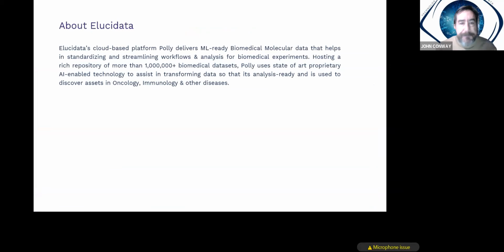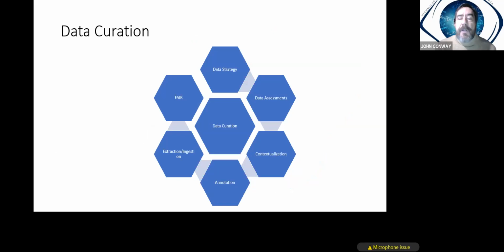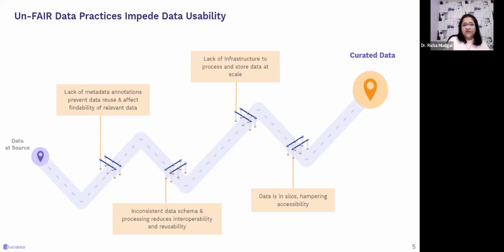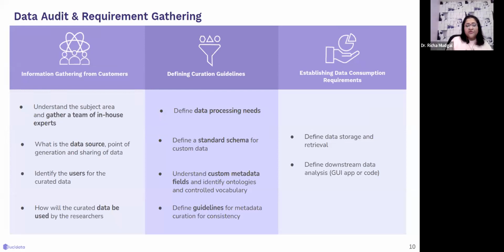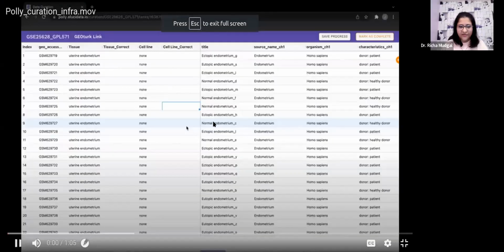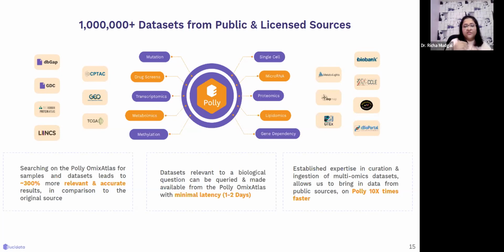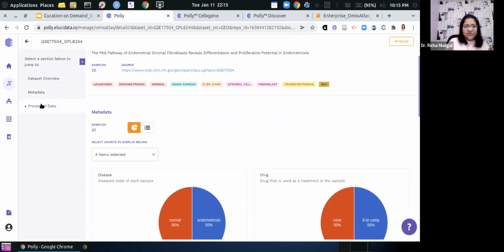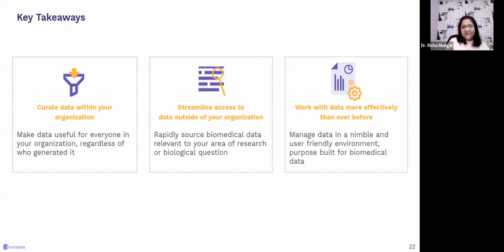[Webinar] Curating Biomedical Molecular Data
Successful discovery programs are contingent on high-quality & structured data integrated from proprietary experiments (custom bioassays) as well as external sources (literature, publications, EHR's, etc.) Elucidata's Curation on Demand is an end-to-end solution that helps discovery teams go from unstructured & fragmented data to highly curated datasets ready for ML workflows.